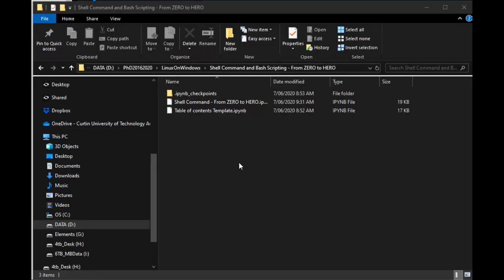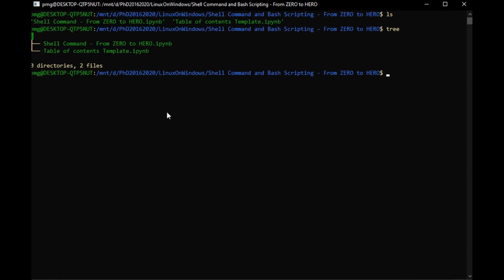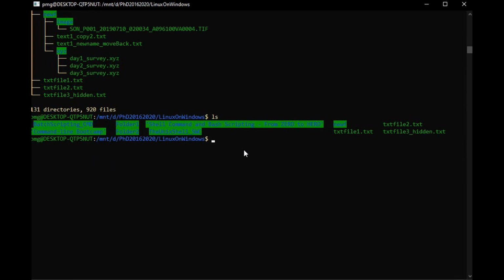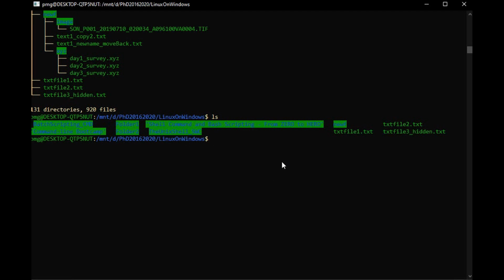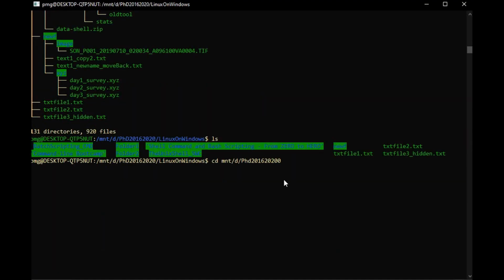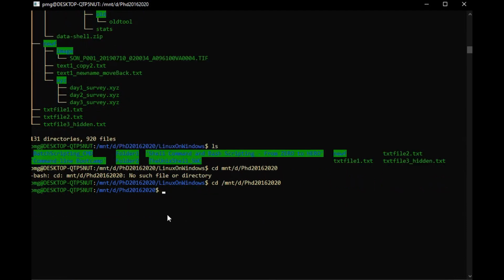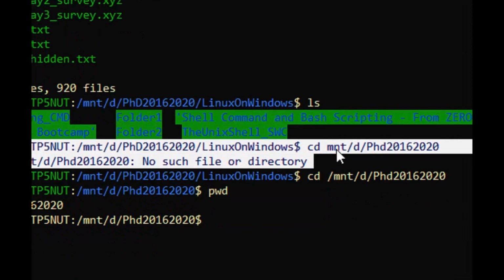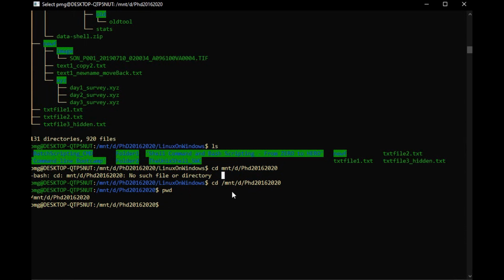Spatial Data Week 2 a 08 Absolute path and relative path in shell command